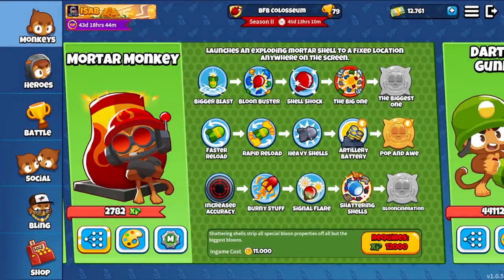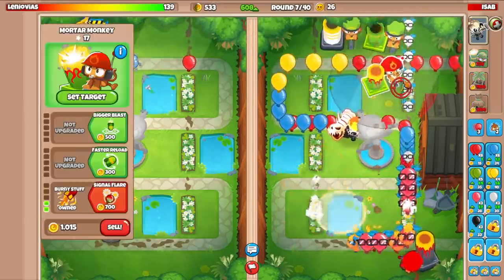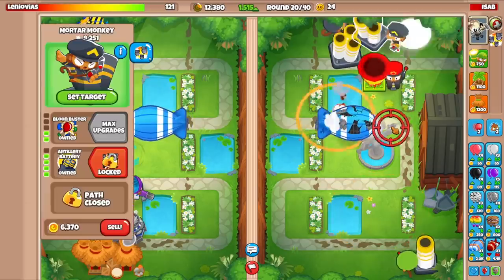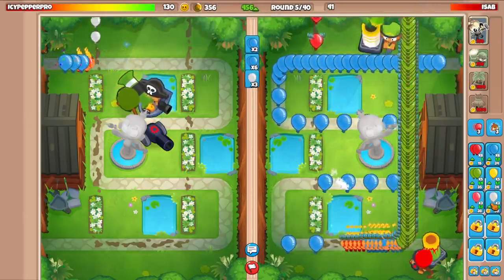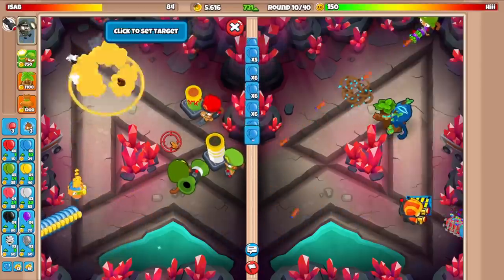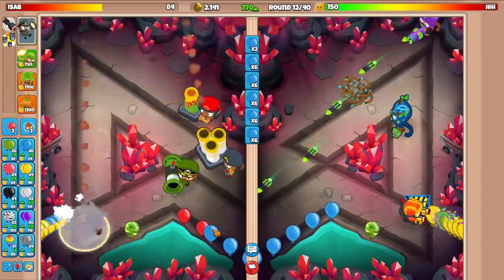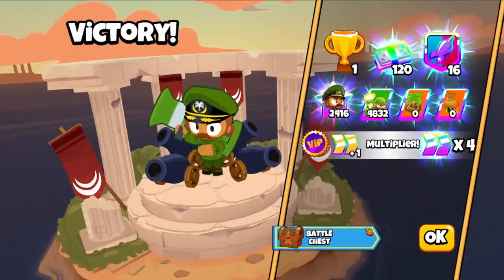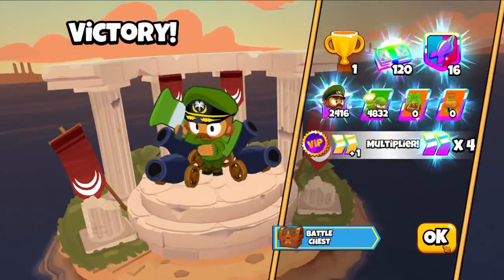I Used ONLY Mortars And This Is What Happened... (Bloons TD Battles 2)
I Used ONLY Mortars And This Is What Happened... (Bloons TD Battles 2) - the rules are simple, I'm only allowed to use mortars in this battles challenge with the help of 1 Striker Jones! This proves to be a tough task due to white/black bloons in the early game and lack of MOAB damage... but can I still pull off wins despite that?

This is my series of Bloons TD Battles 2 strategy, gameplay, challenges, or whatever else it may be.